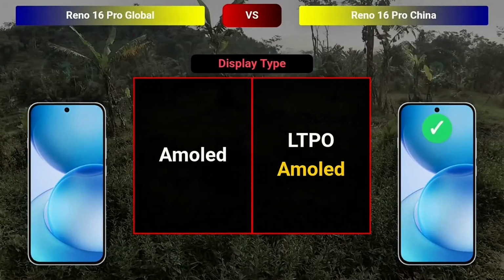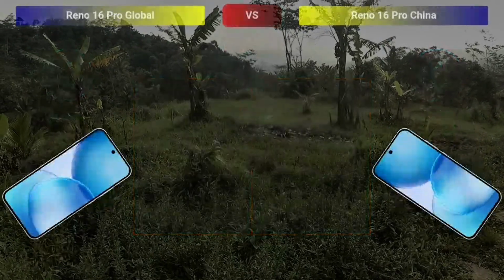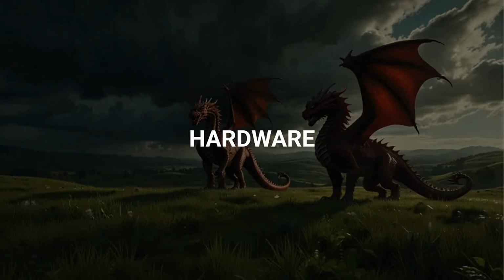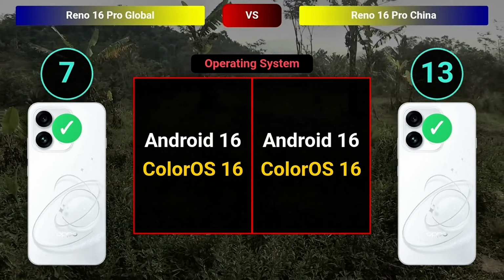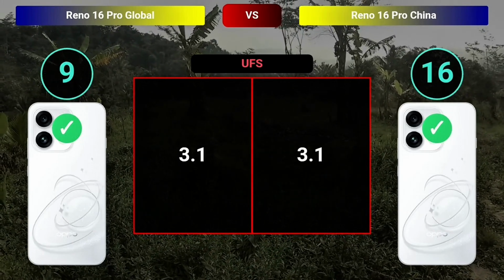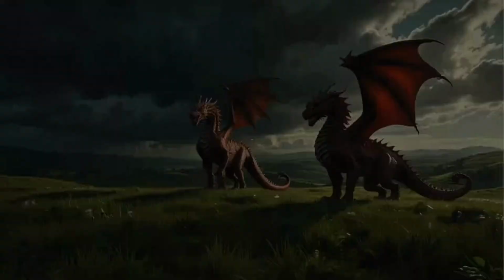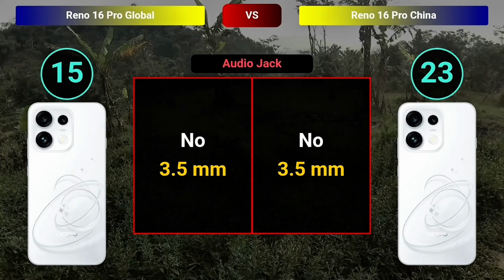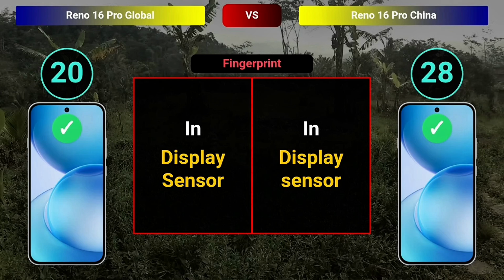Oppo Reno 16 Pro Global vs China: Did They Downgrade the Global Version? 🤔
Oppo Reno 16 Pro Global vs Oppo Reno 16 Pro China Edition! Which one should you actually buy?
​In this video, we deep dive into the real differences between the Global version and the Chinese version of the new Oppo Reno 16 Pro. While they might look identical on the outside, there are major differences under the hood—from network bands, Google Play Services out-of-the-box, software optimization (ColorOS Global vs China ROM), bloatware, to potential camera tuning and hardware tweaks!
​If you're planning to import the Chinese variant because it's cheaper, or waiting for the official Global release in your country, this breakdown is exactly what you need.

"Which version is officially entering your country? 🌍 Do you have the Global variant available, or are shops in your area importing the China version instead? Let's discuss in the replies! 👇"

​⏱️ Timestamps
00:00 Intro
00:06 In-Hand Feel
00:29 Display
02:05 Hardware & Performance
03:21 Storage
04:06 Camera
04:52 Features & Connectivity
06:21 Price
06:33 Final Thoughts & Conclusion